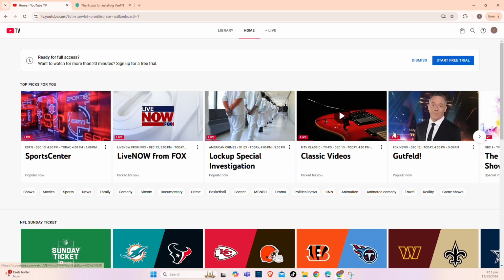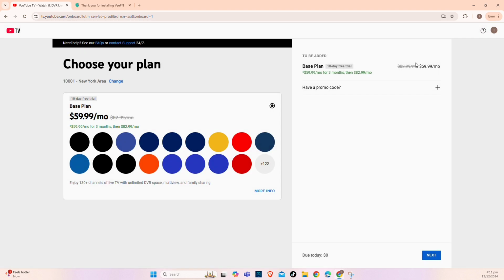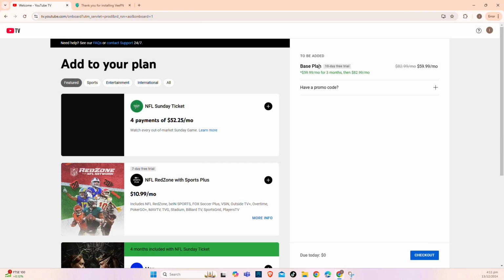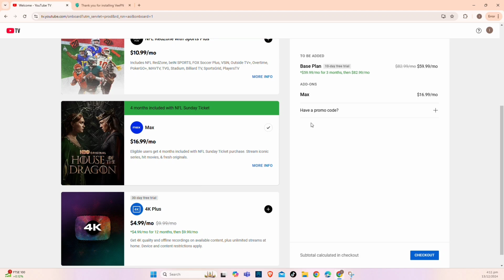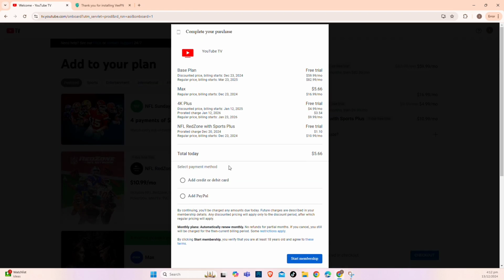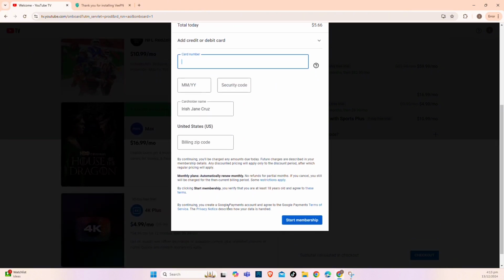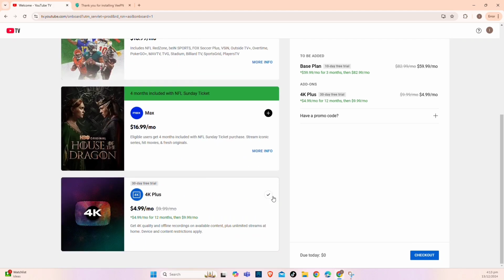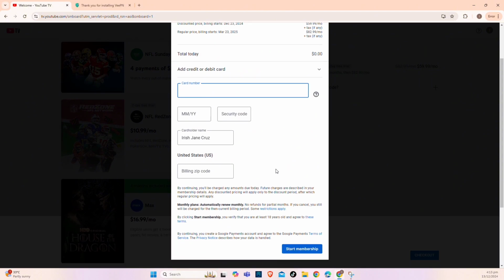HOW TO GET YOUTUBE TV FREE TRIAL NEW UPDATED 2025 GUIDE!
Want to try YouTube TV for free? 🤩 In this step-by-step 2025 guide, we’ll show you how to sign up for the YouTube TV free trial and explore all the features before committing to a subscription. Whether you’re looking to stream live sports, shows, news, or exclusive content, this tutorial will walk you through the entire process to get started with YouTube TV today!

🎮 What You’ll Learn in This Video:
✅ How to sign up for the YouTube TV free trial step-by-step
✅ How to access live TV, cloud DVR, and premium features with the trial
✅ Troubleshooting tips if you’re having issues accessing your free trial
✅ Pros & cons of the YouTube TV free trial in 2025

💡 Why Try YouTube TV?
With live sports, popular TV shows, news, cloud DVR, and on-demand content, YouTube TV offers one of the best streaming experiences available. Explore its features and decide if it’s the right streaming service for you!

💬 Join the Conversation:
Did this guide help you sign up for your YouTube TV trial? 👇